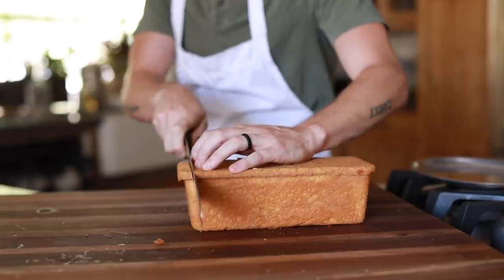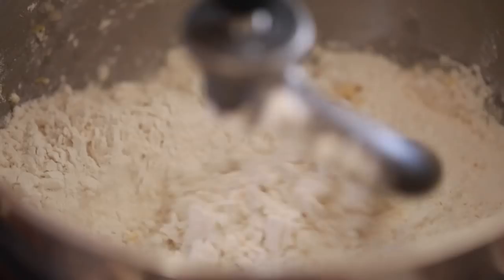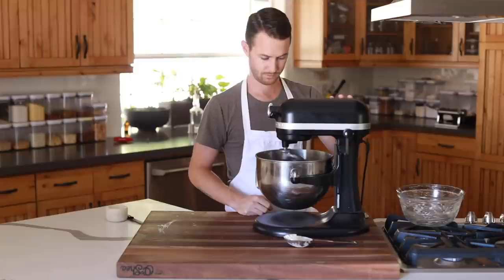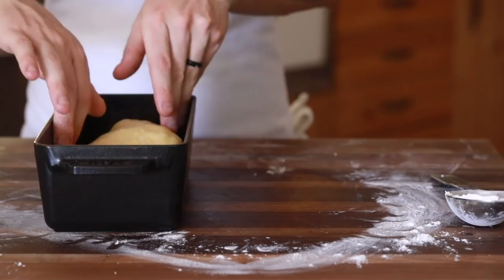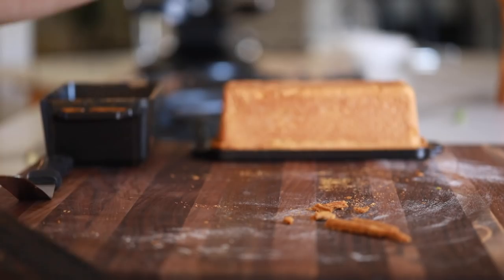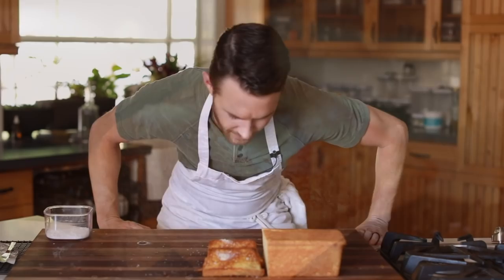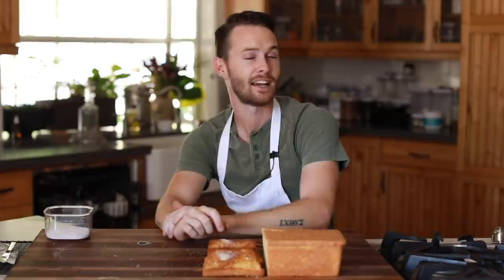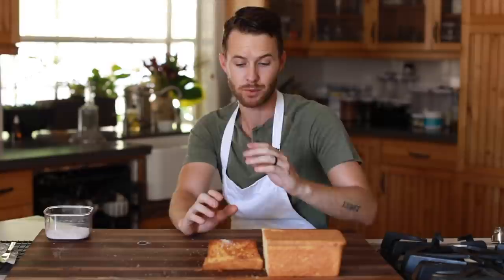Brioche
Hey all! Sorry for being so terrible with my uploads lately... I've been in a bit of a daze with my boys, new puppy, and new place, so I have to ask for a bit of grace from all of you!!! My wife Rachel has been a freaking shining beacon of an example, so go check out her channel if you want watch a real youtuber. ANYWAYS, this bread is on a other level amongst other breads and is such a wonderful thing to use for burger buns and French toast. Give it a go and you'll have one of the best slices of toast in your life.

HIGHLIGHTED TOOLS:
Staub Loaf Pan
KitchenAid Mixer

MOST USED TOOLS:
Boos Walnut Cutting Board
Boos Maple Cutting Board
KitchenAid Mixer
KitchenAid Ice Cream Attachment
Induction Stove Top
OXO Good Grips Container
Shun Kaji Chef Knife
Shun Kaji Cleaver
Shun Kaji Knife Set
All-Clad Sauce Pan
All-Clad Fry Pan
All-Clad Pot
All-Clad Grill
All-Clad Mixing Bowls
Glass Bowls
Marble Slab
Temperature Gun
Pastry Bag
Measuring Spoons
Squeeze Bottles
Sheet Tray
Wire Whisk
Offset Spatula
Ring Molds
Hand Grater
Box Grater
Pepper Grinder
Mini Carafe
Mini Glass Pitcher
Porcelain Dish
Tart Ramekin
Glass Ramekins
Ice Cream Scoop
Metal Canoli Mold
Waffle Iron
Gnocchi Board

INGREDIENTS:
5 cups ap flour
1 cup milk
2 tsp dry yeast
5 large eggs
1/4 cup sugar
1 cup butter
2 tsp salt

egg wash:
1 egg yolk
4 tbsp water